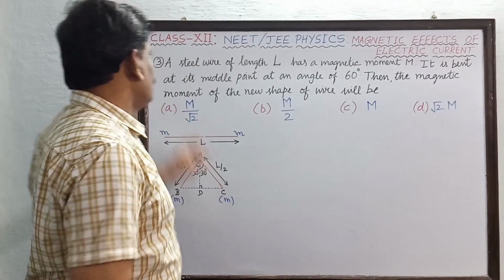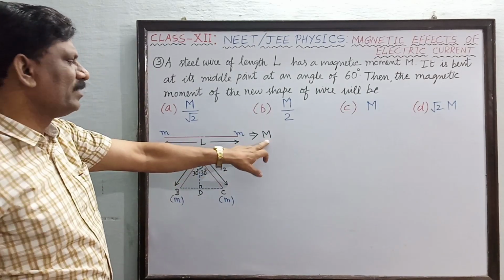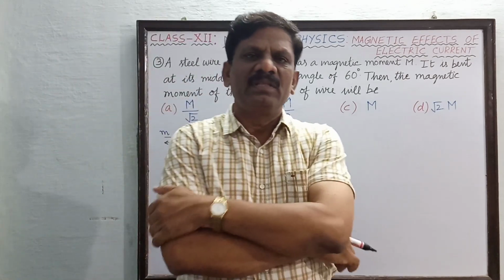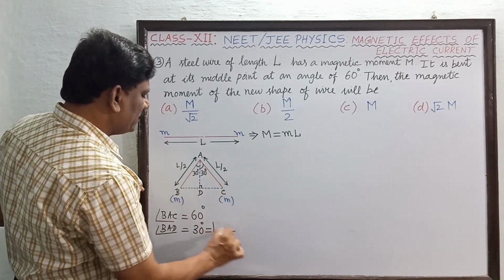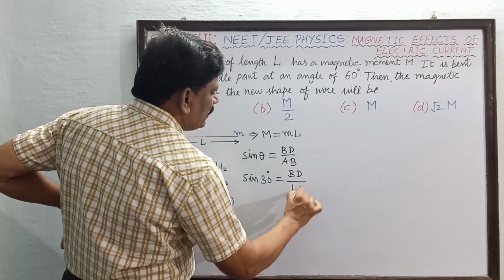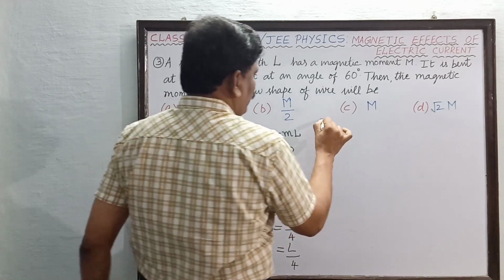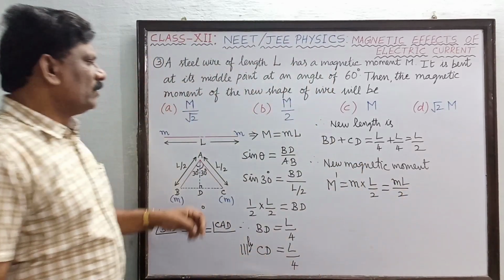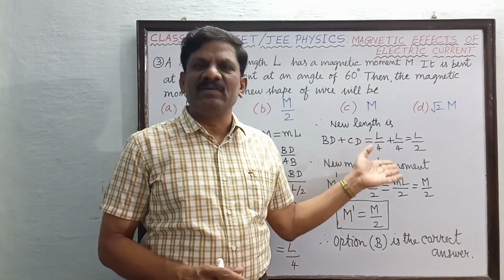NEET/JEE PHYSICS: CLASS XII: MAGNETIC EFFECTS OF CURRENT: PROBLEM-3